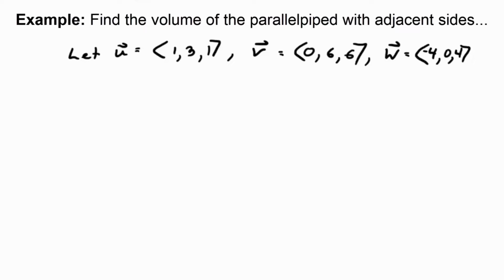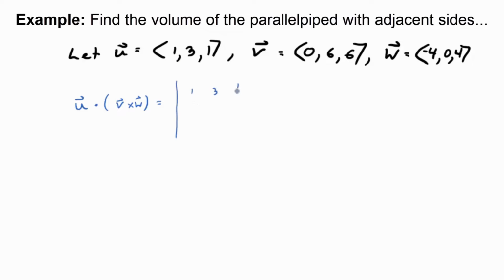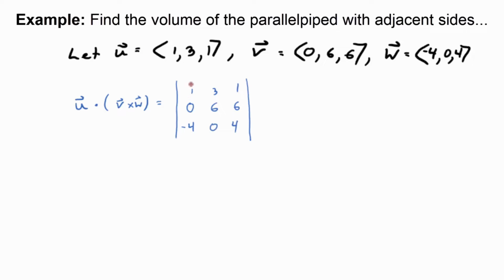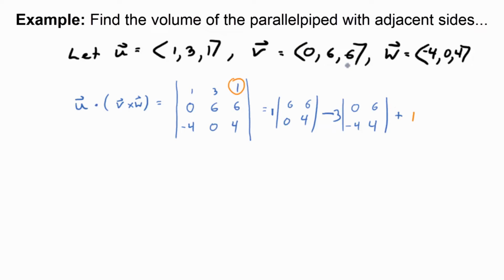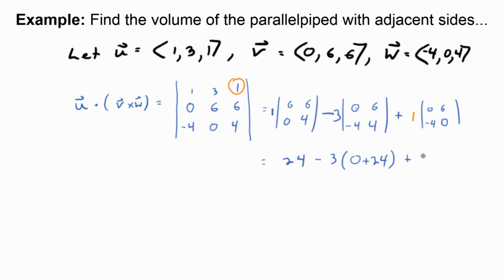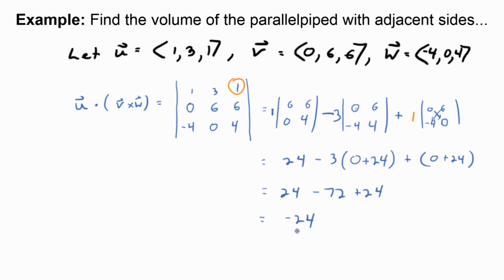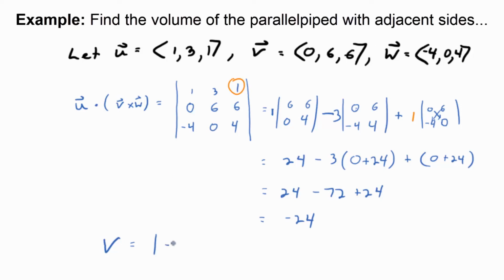Video 12.5.8: Find the Volume of a Parallelpiped